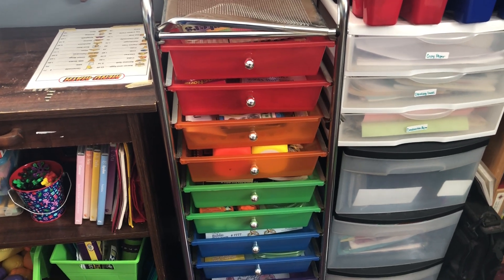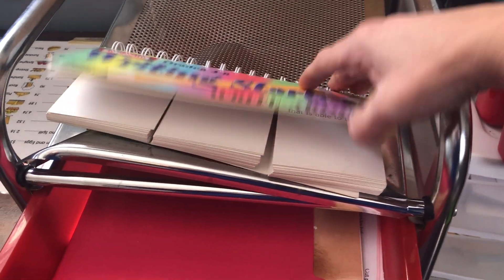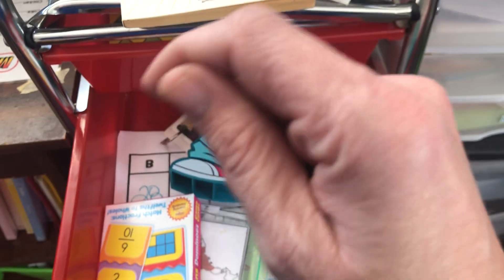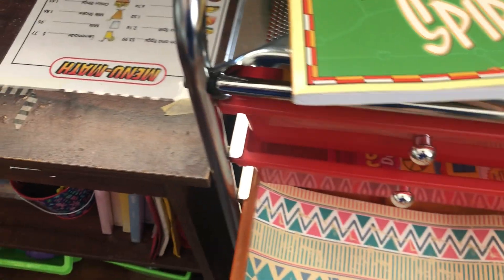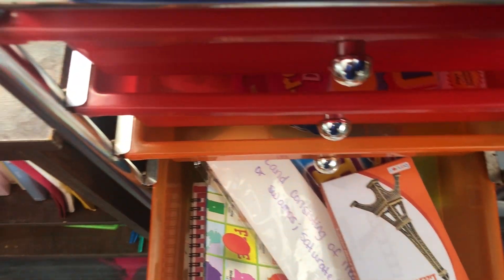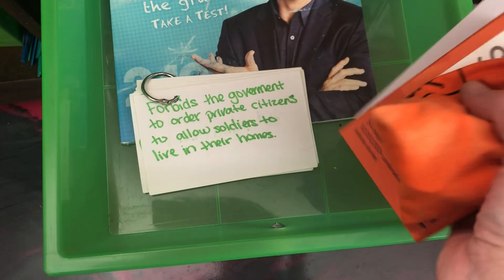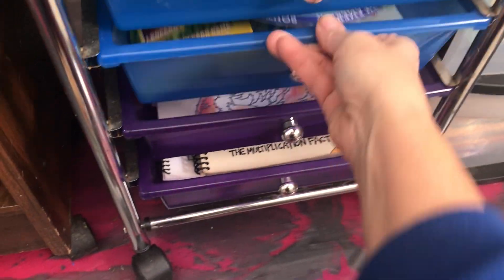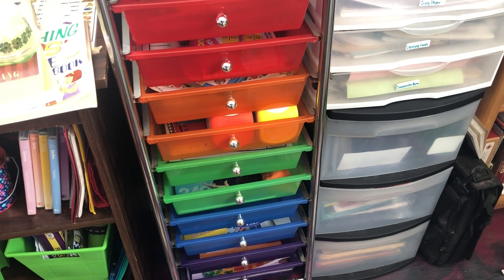Homeschool Morning/Afternoon “Basket”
Hello there! Come take a look at our version of the morning basket. I will be having a few homeschool videos along with crochet ones.